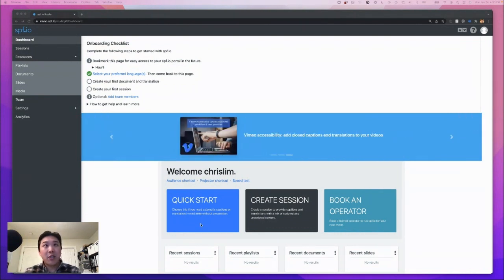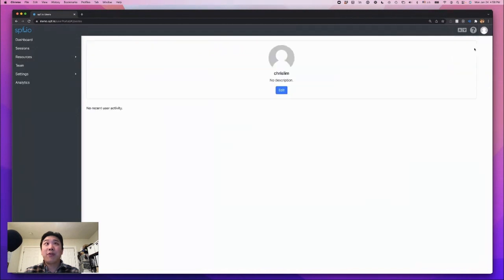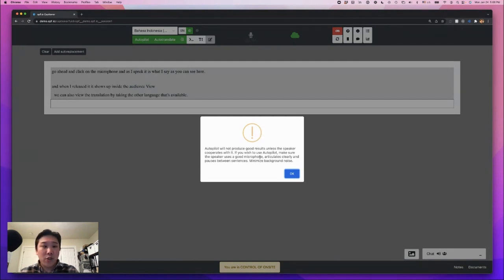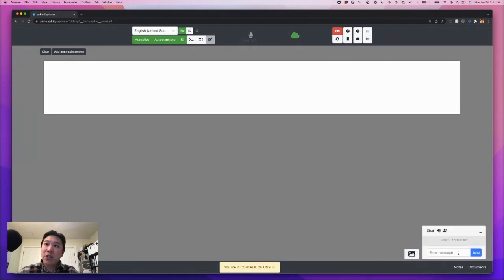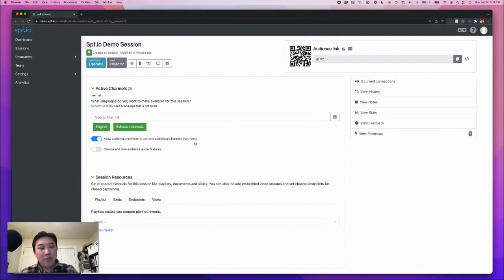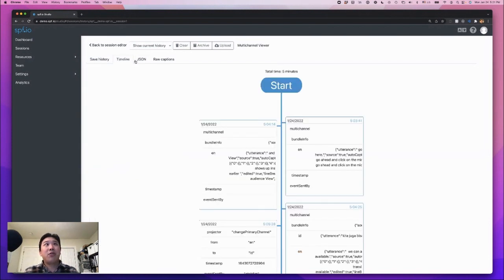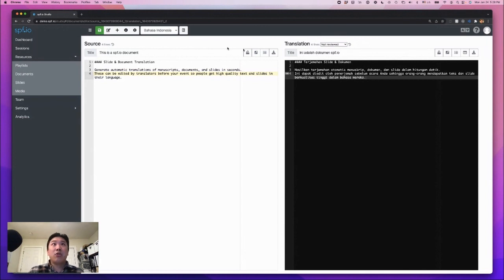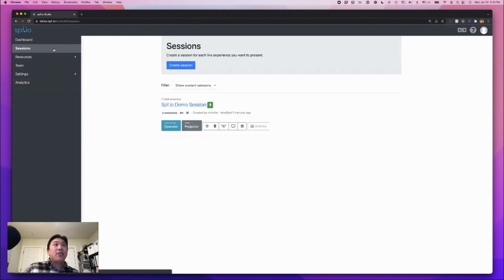Spf.io Overview & Deep Dive: A Guide to Your Portal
Chris walks through all the elements of the spf.io interface step by step. If you would like to deepen your knowledge of spf.io's capabilities and how it can help you make our events accessible in many languages, this video is for you.

TIMESTAMPS

The spf.io dashboard
00:00 Intro
00:23 Onboarding Checklist Explanation
00:55 Set Your Preferred Languages
01:19 About spf.io documents and sessions
01:45 How to get help inside spf.io
02:25 How to get spf.io news and updates
03:26 Recent sessions and documents
03:44 Navigation buttons
04:13 Support links
04:53 The Account Page

Running a Session
05:30 Creating a Quick Start Session
07:14 The spf.io captioner interface
07:40 Enabling cloud loopback
08:25 The captioner view language switcher & buttons
09:06 Autopilot - how to get the best results
10:40 Speak the language the captioner is listening for
12:01 Shortcuts, traces, feedback, etc.
12:29 Using autoreplacements
13:41 Other captioner buttons
14:25 Operator chat

Session Details Overview
14:42 Session Details Overview
14:54 The audience view /z shortcut
15:27 Description of the projector view
15:52 Description of the speaker view
16:23 Description of the streamer view for interpretation
16:43 Description of the slide controller
17:12 Description of spf.io overlays (for teleprompting and open captions)
17:59 Getting and sharing the audience view link
18:30 Setting active channels & "Translation on Demand"
19:42 Disabling audience audio features
20:03 Session Resources - Using prepared content
20:47 Endpoints to integrate with streaming services
21:28 Bidirectional translation support
21:55 Embed video livestreams in the spf.io audience view
23:00 Viewing session history and creating subtitles with FastSRT
24:31 Session Notes
25:20 Session Stats
25:52 Powerups: Cloud Loopback & Audience Scaler

Document Editor Overview
26:36 Creating spf.io documents to release translation
27:17 Adding a translation of a document
27:49 Adding to translation memory
28:23 Locking, previewing, downloading & applying autoreplacements

Playlists, etc.
29:01 Creating a playlist
30:07 Linking a playlist to a session
30:58 Slides & Media
32:18 Adding team members
32:32 Customizing the landing page
32:56 Analytics and usage
33:31 Conclusion